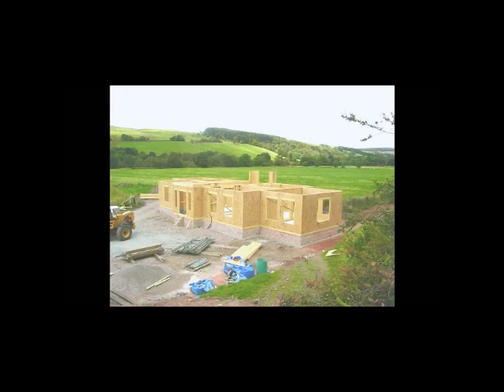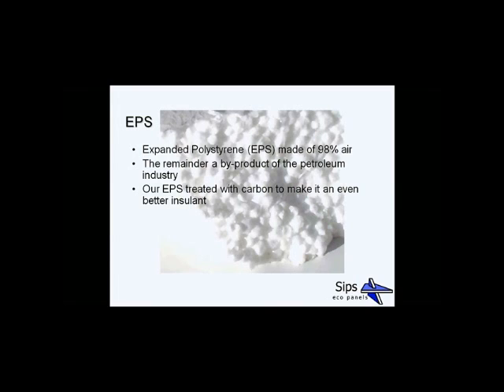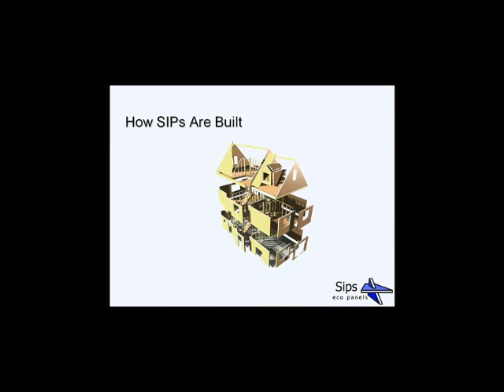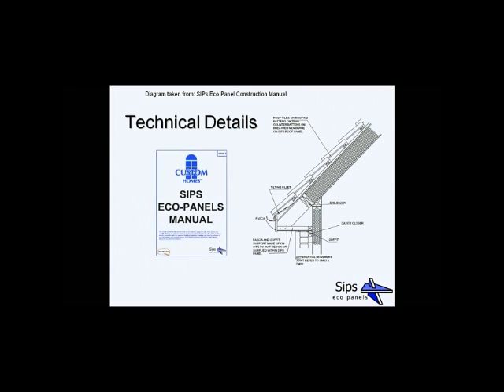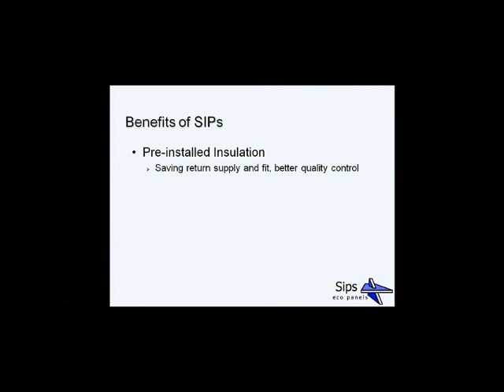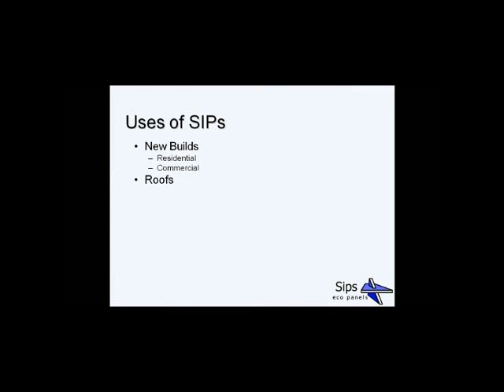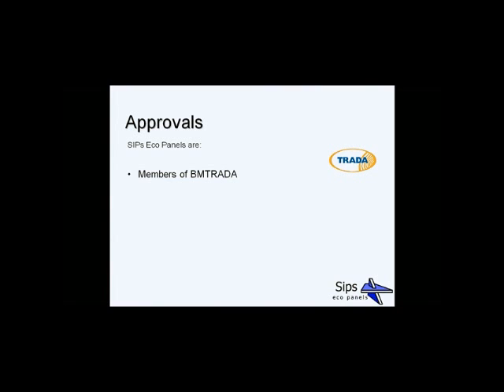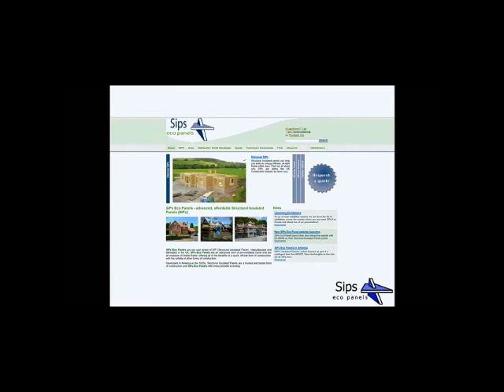Introducing Structural Insulated Panels (SIPs)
Introducing Structural Insulated Panels (SIPs) including their history, how they are put together and the benefits of using SIPs for roofs, walls and complete builds.